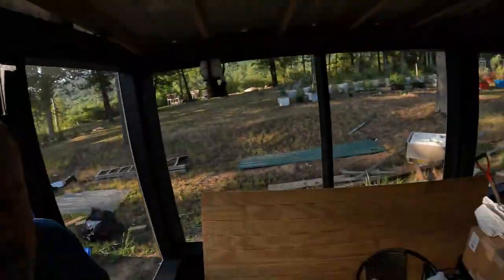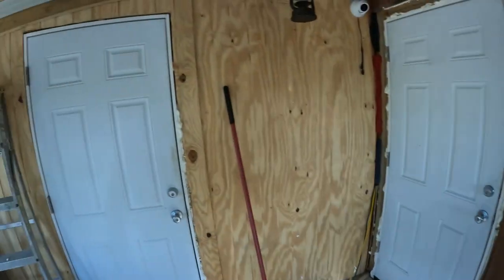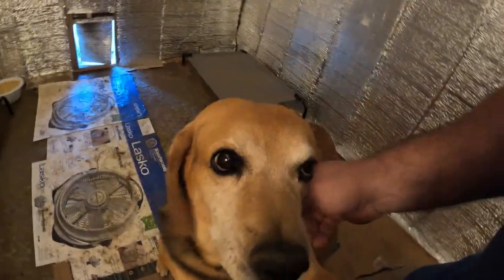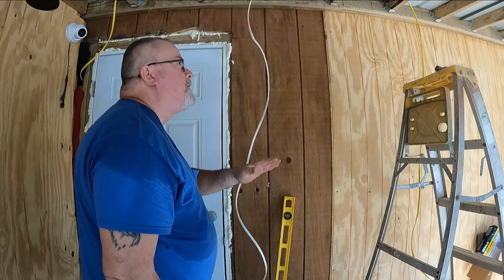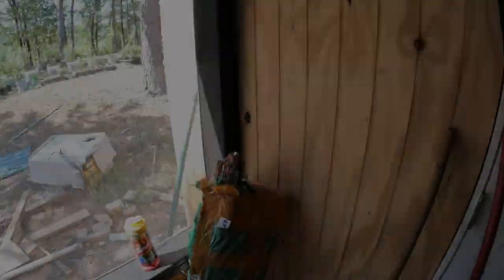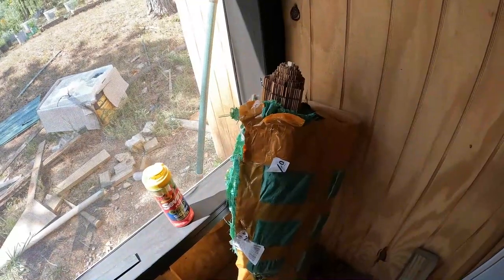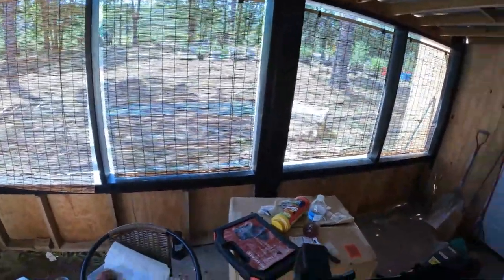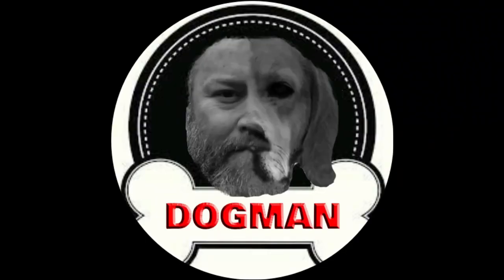Starting The Electrical Work. Screened In Porch / Dog Apartment/ Deck Build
Today I started running the electric wire for the screened in patio. Didnt have the right outlet boxes on hand.Also hung the Bamboo shades.

Mailing Address:
Dogman
P.O.Box 16
Waldron,Ar 72958